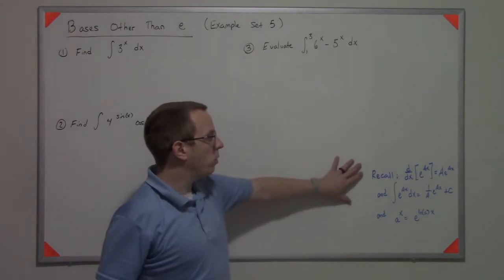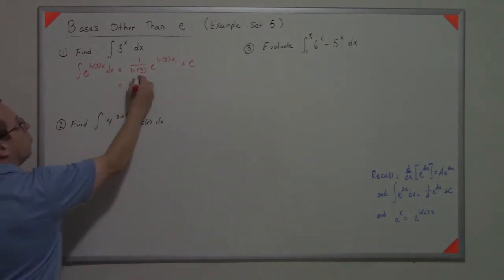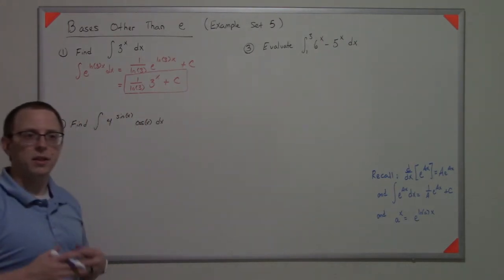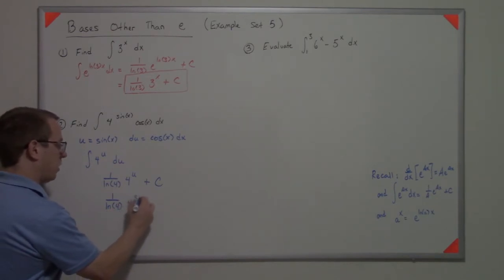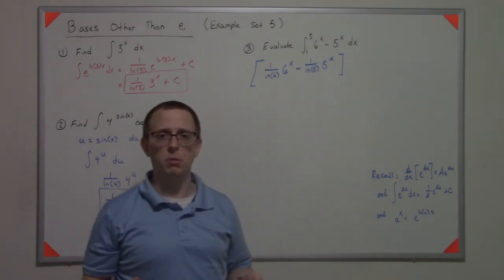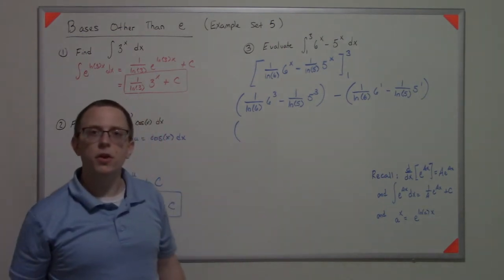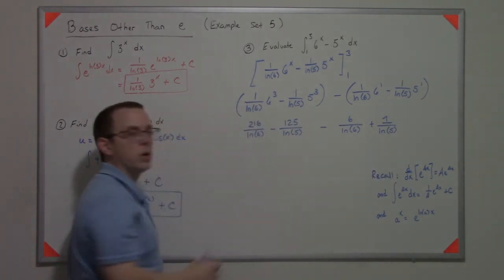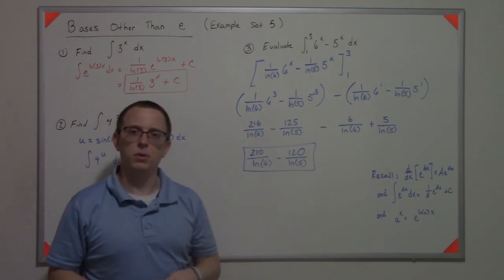05.05.06 - Bases Other Than e (Example Set 5)